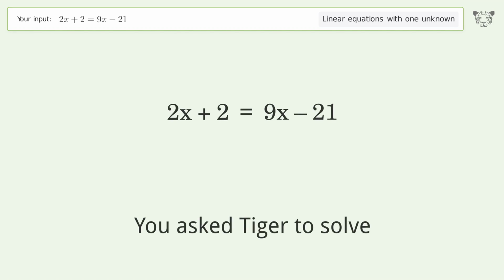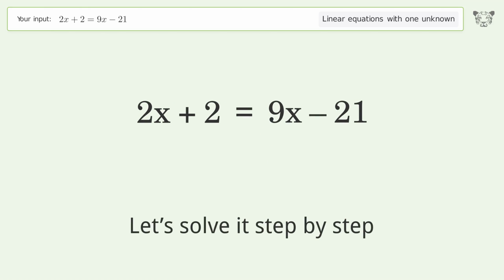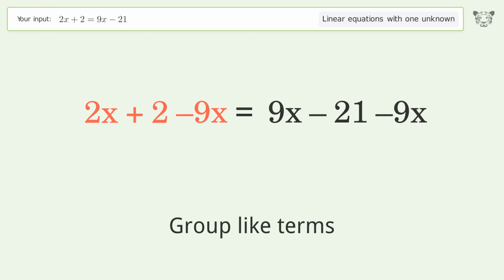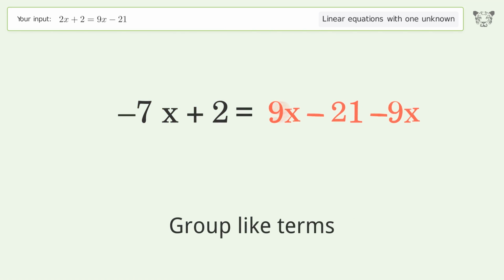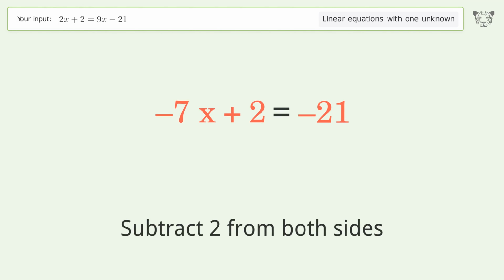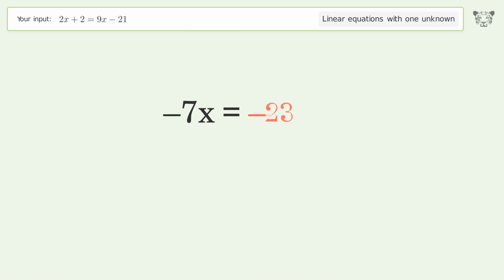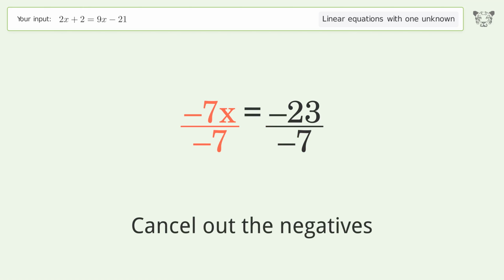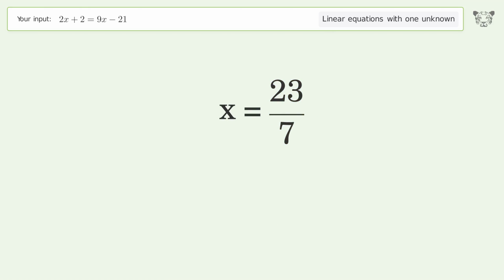Solve 2x+2=9x-21: Linear Equation Video Solution | Tiger Algebra